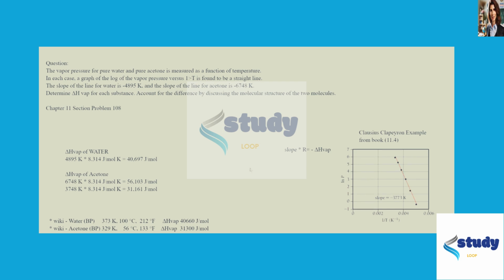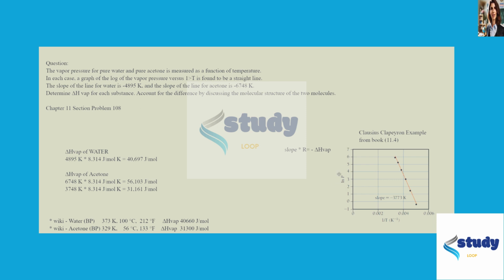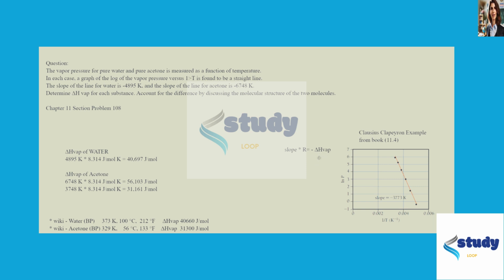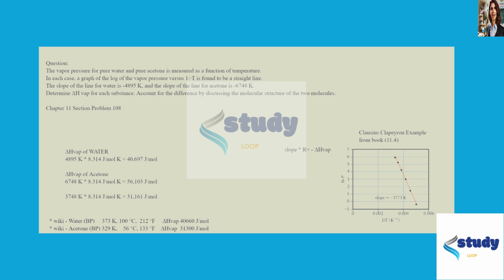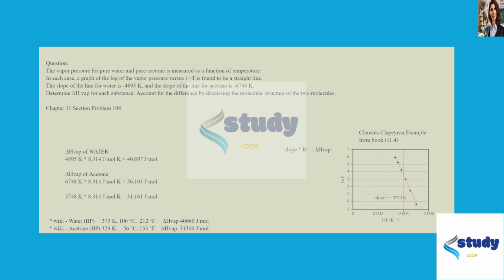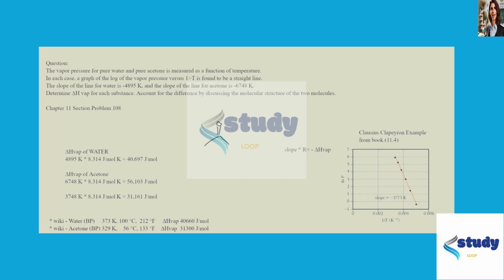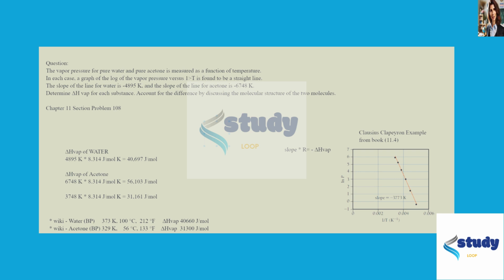The vapor pressure for pure water and pure acetone is measured as a function of temperature. In eac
The vapor pressure for pure water and pure acetone is measured as a function of temperature. In each case, a graph of the log of the vapor pressure versus 1T is found to be a straight line. The slope of the line for water is -4895 K, and the slope of the line for acetone is -6748 K. Determine H vap for each substance. Account for the difference by discussing the molecular structure of the two molecules.